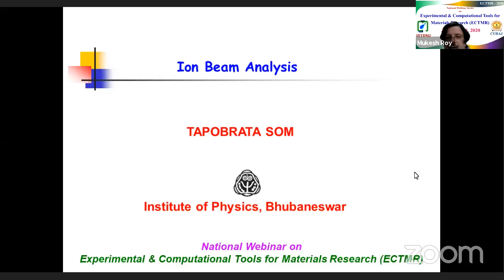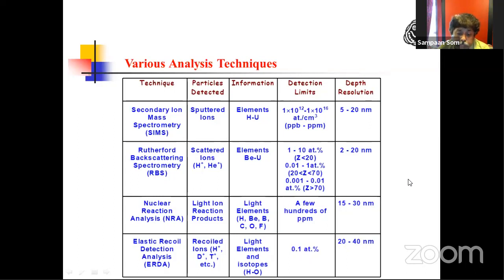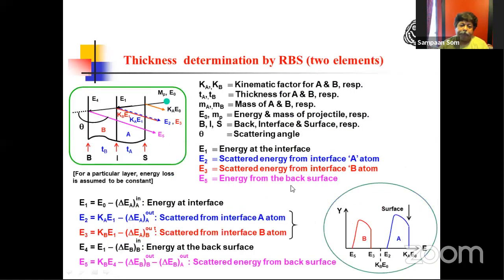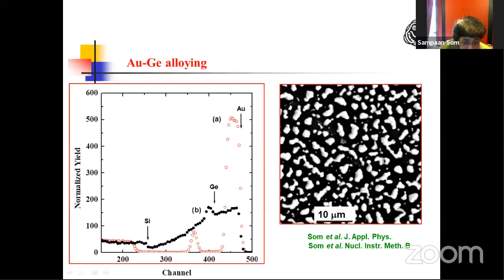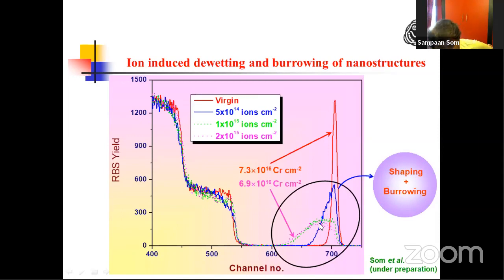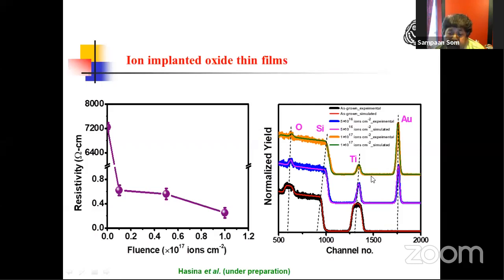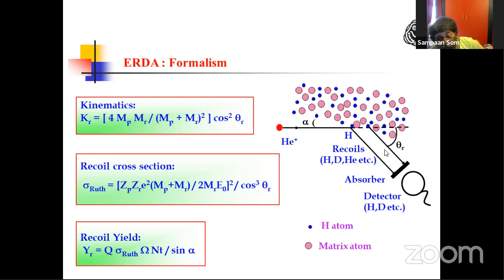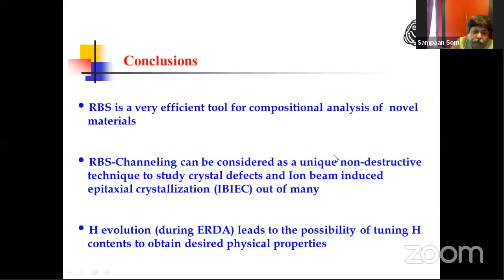Webinar - Ion Beam Analysis - Prof. T. Som - IoP Bhubaneswar